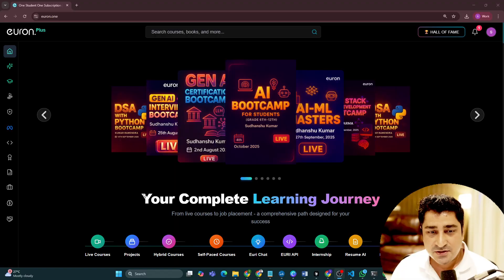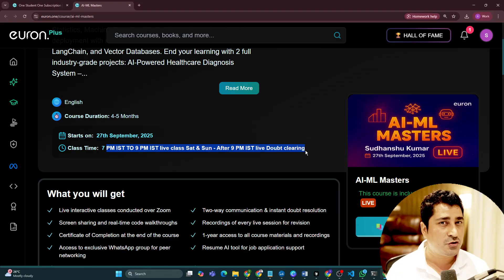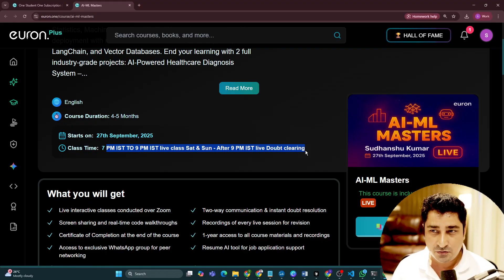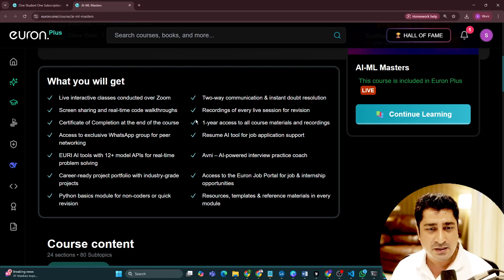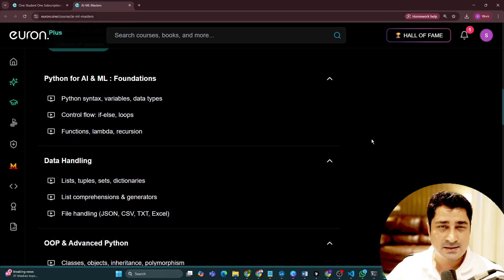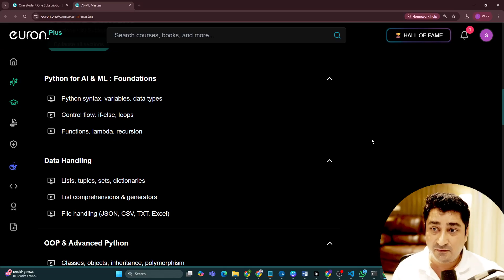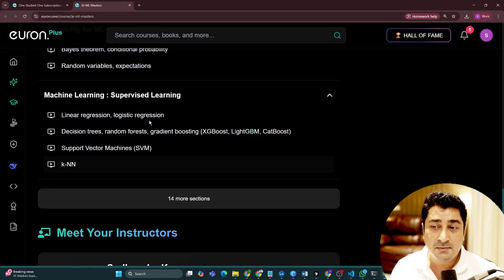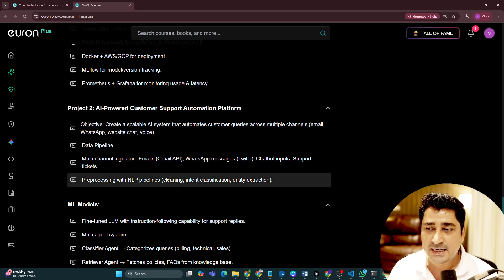AI ML Masters Launched | EURON | LIVE Batch | 3540 INR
Begin your complete journey into AI & Machine Learning with our AI-ML Masters Program, designed for future AI engineers and data scientists. This course takes you from Python foundations through Statistics, Machine Learning, Deep Learning, and Neural Networks, all the way to MLOps and real-world deployment using tools like FastAPI, Docker, AWS, LangChain, and Vector Databases. Learn in live interactive classes, with doubt clearing, recorded sessions, and hands-on coding. End your journey with 2 full industry-grade projects including an AI-Powered Healthcare Diagnosis System. Build a career-ready portfolio and gain exclusive access to Euron Plus benefits.